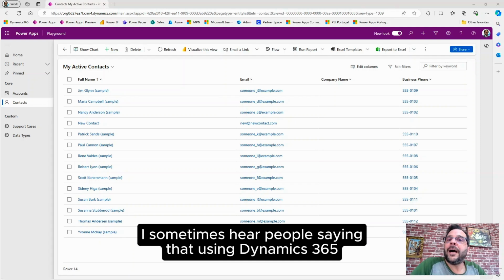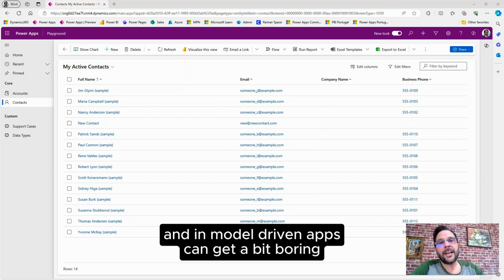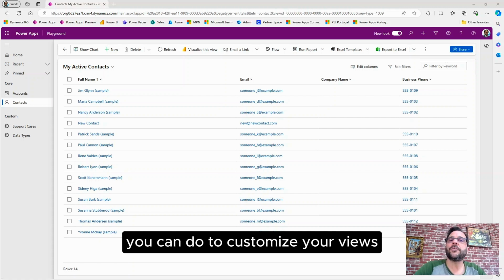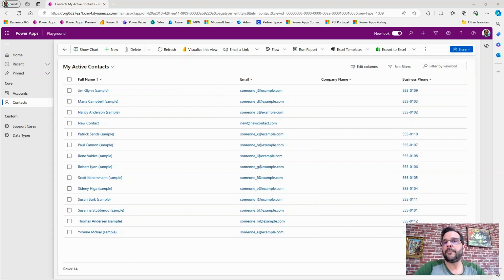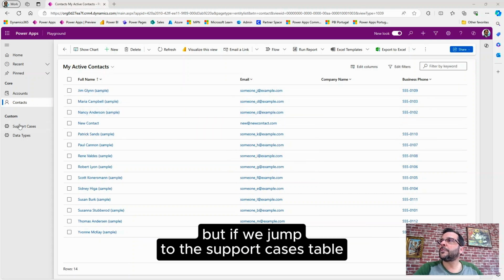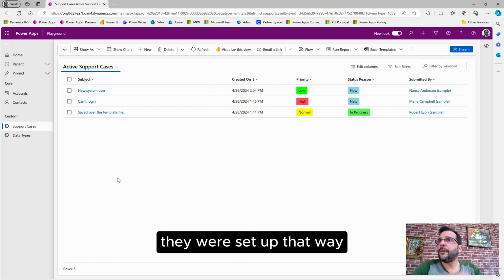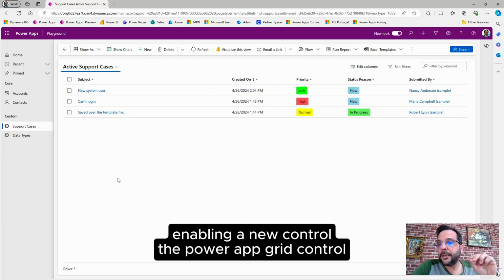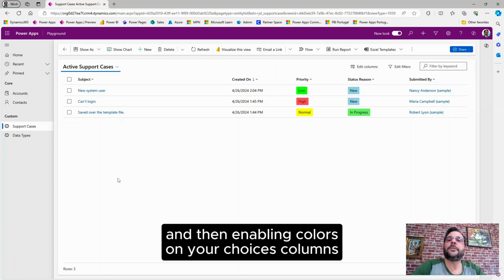How to Customize Views with Colors in Dynamics 365 | BI4ALL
Tired of the plain interface in Dynamics 365 and model-driven apps?
Let's spice it up with some colour! 🎨✨

This tutorial shows how to customize your views by adding colours to your choice columns. This simple yet powerful feature helps make your data more visually appealing and easier to interpret.

Watch as we demonstrate how to enable this feature using the Power Apps grid control in classic mode.

Give it a try and bring your data to life!